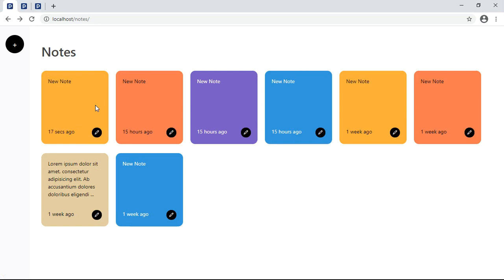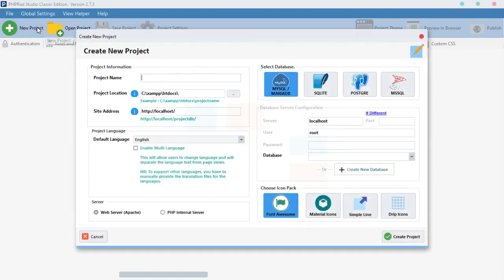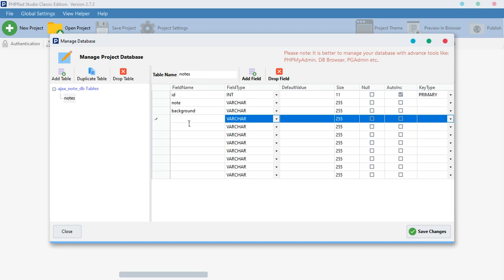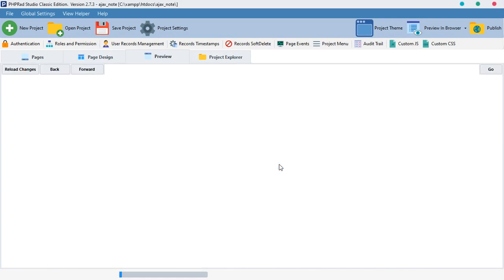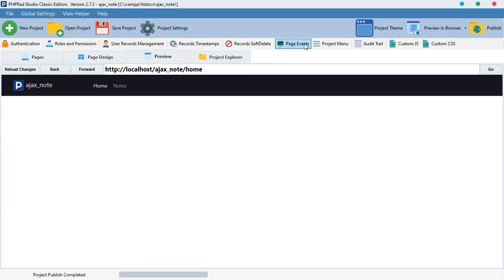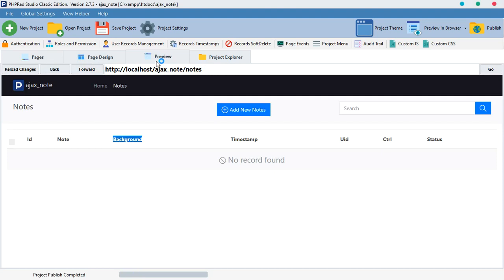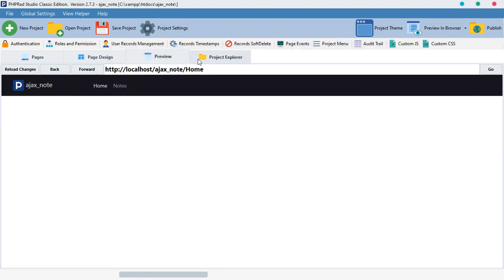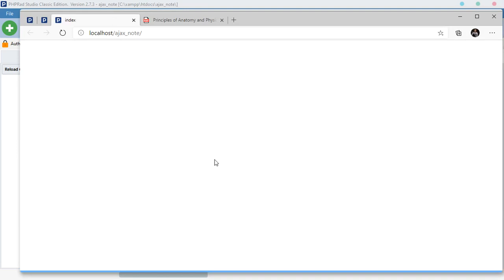Introduction #01, Ajax Note App with PHPRad.